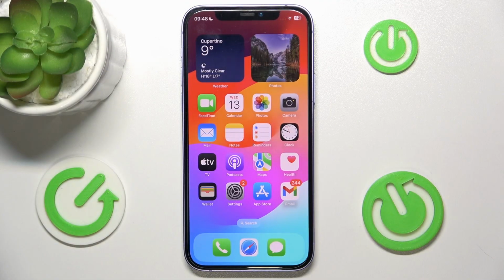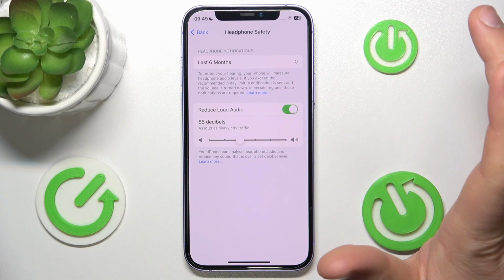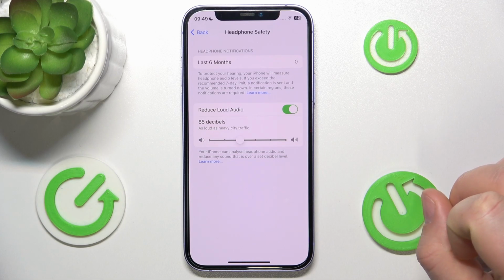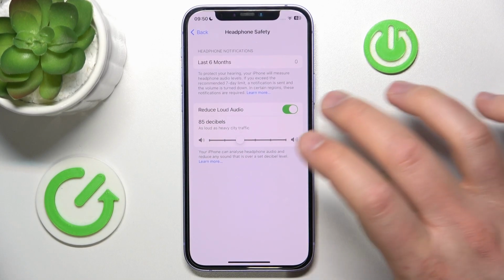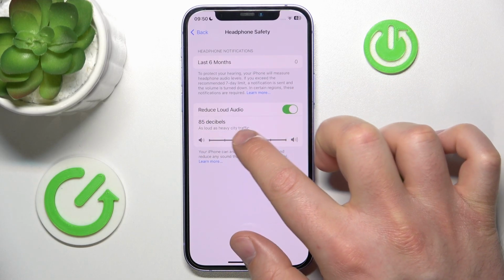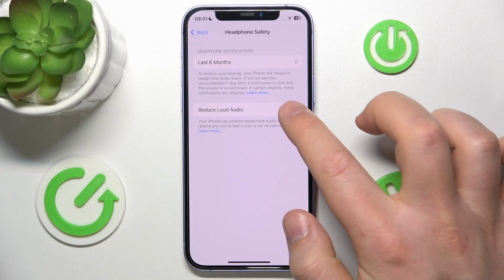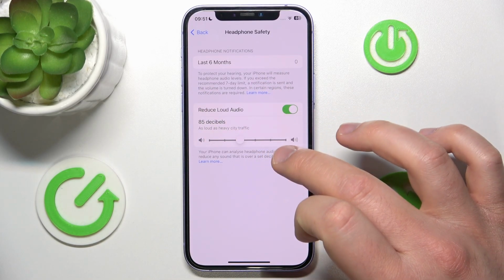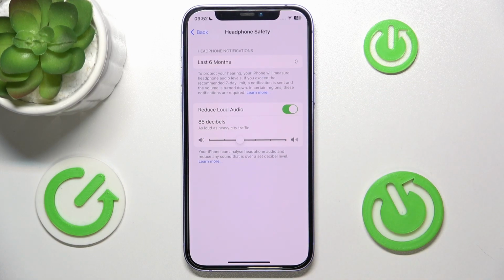Headphone Safety Feature on iPhone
Find out more:
This tutorial provides a basic overview of the Headphone Safety feature available on iPhone devices. The Headphone Safety feature is designed to protect your hearing by monitoring your headphone audio levels and providing alerts when the volume exceeds safe thresholds. Learn how to enable this feature and adjust its settings to ensure a safer listening experience.

What is the Headphone Safety feature on an iPhone, and why is it important?
How does the Headphone Safety feature help protect users from hearing damage?
Can you customize the volume thresholds for the Headphone Safety feature?
How do you enable or disable the Headphone Safety feature on an iPhone?
Are there any notifications or alerts associated with the Headphone Safety feature?